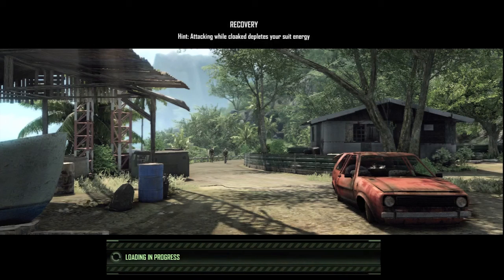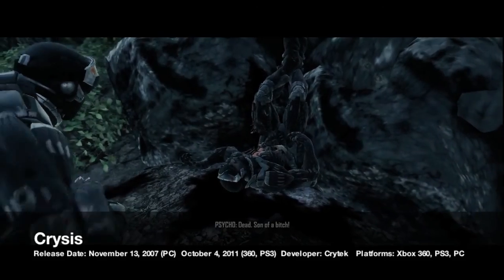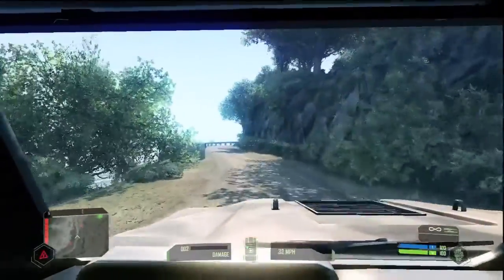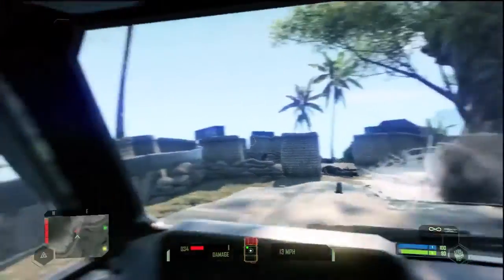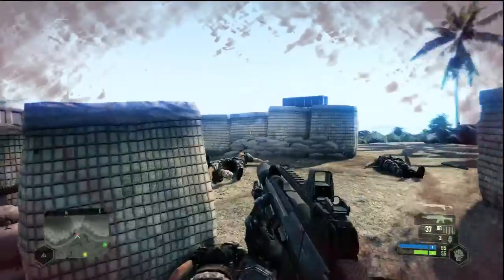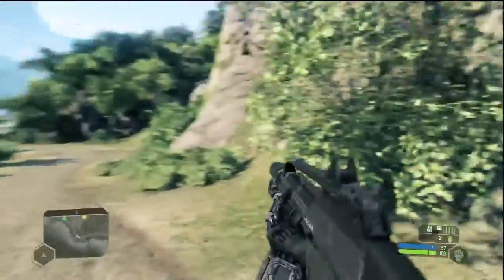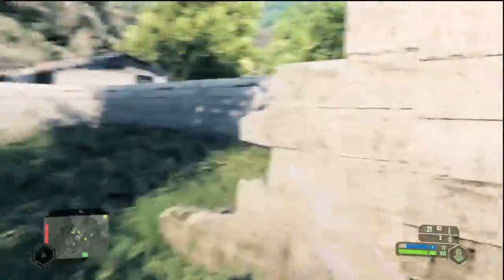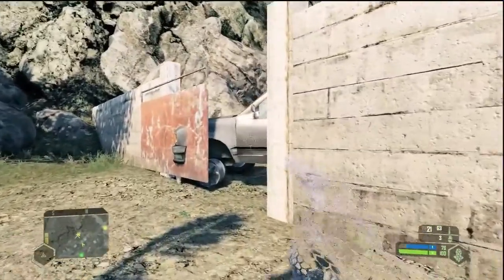Flashback Friday Ep. 6: Crysis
The sixth episode of Flashback Friday features Crysis, which was originally released November 13, 2007, developed by Crytek, and published by Electronic Arts